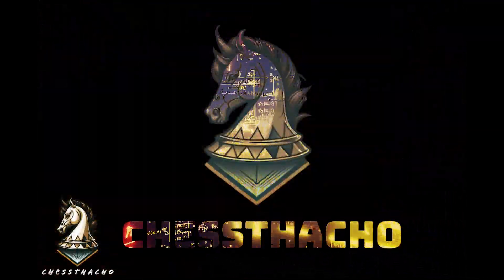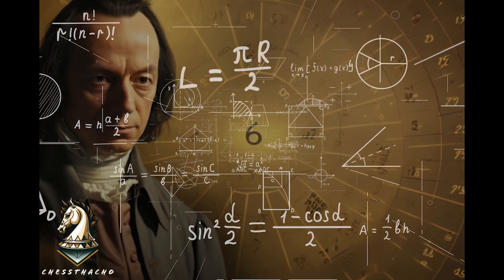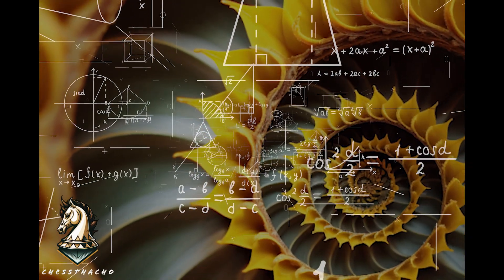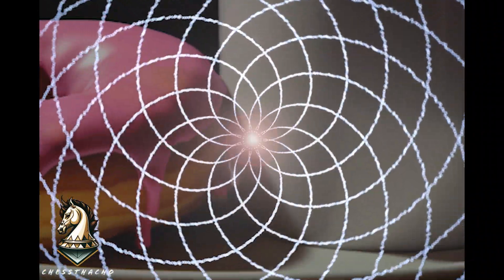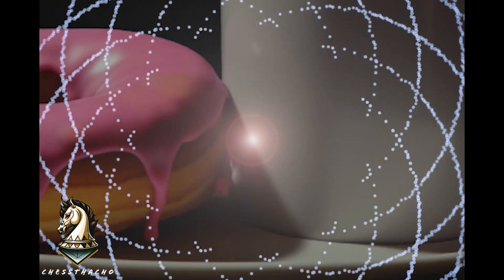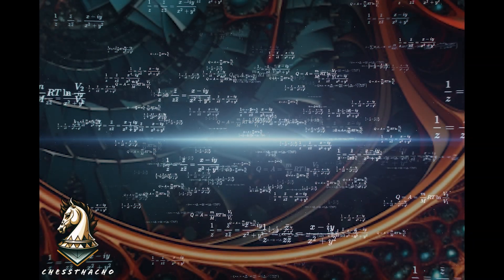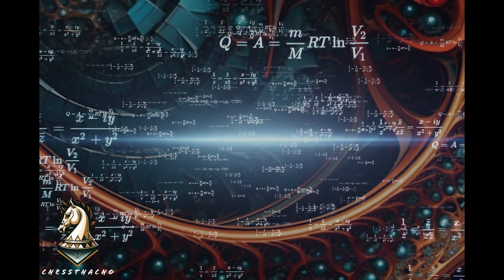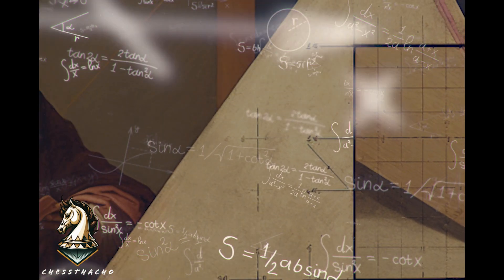Harmony of Numbers: A Mathematical Symphony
Experience a musical journey through the heart of mathematics, where Euler's identity dances with the Fibonacci sequence and fractals merge with the Golden Ratio. 🎵✨ This song weaves profound mathematical concepts into a melodic tapestry that celebrates the beauty and mystery of the universe. Dive into the rhythms of primes, topology, and more. Prepare to be entranced by the magic of numbers! 🌌🎤